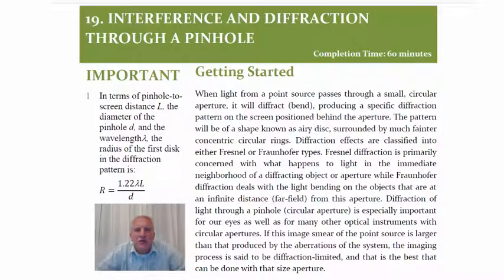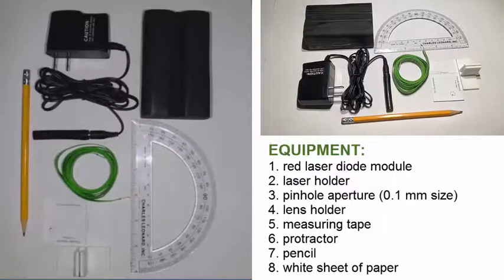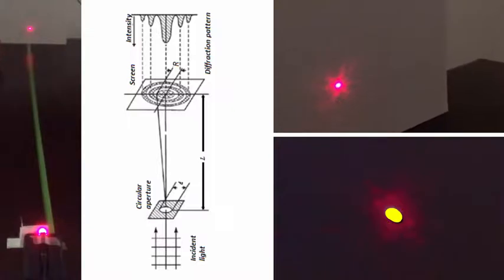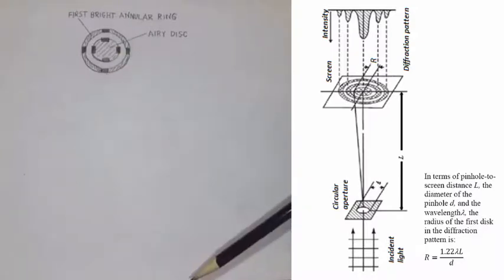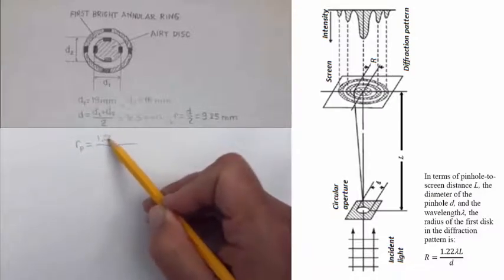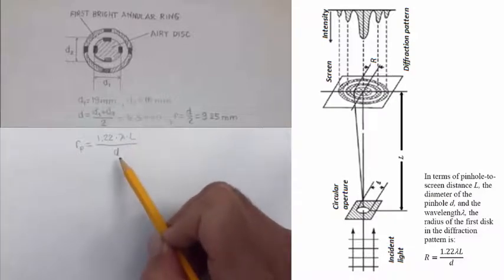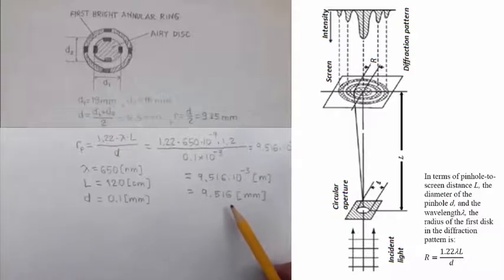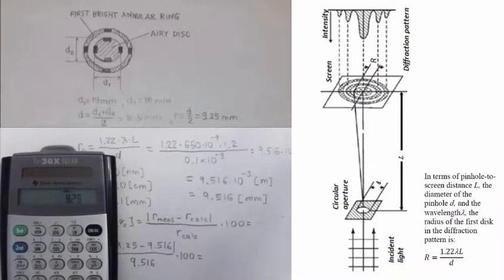Lab 19 INTERFERENCE AND DIFFRACTION THROUGH A PINHOLE